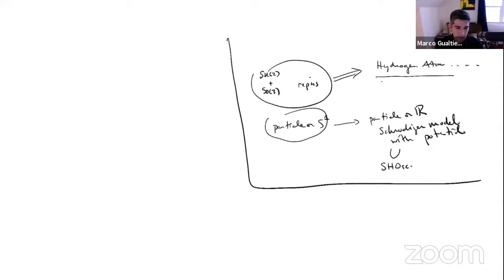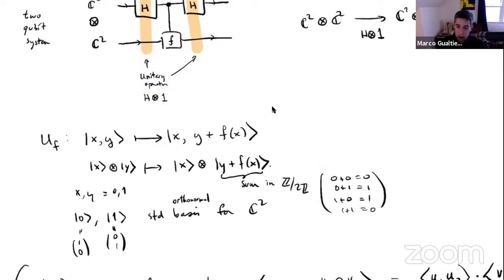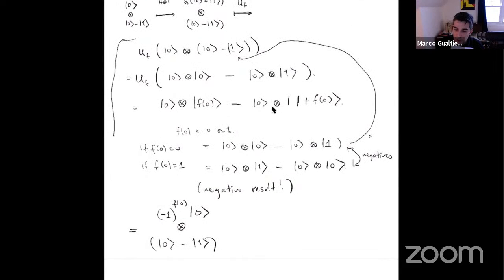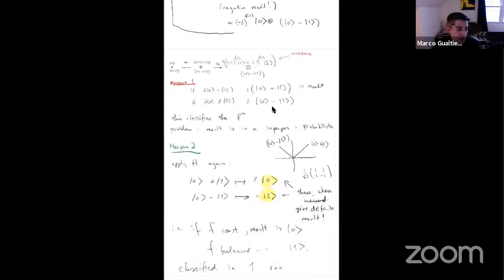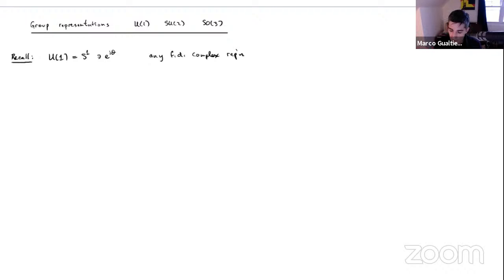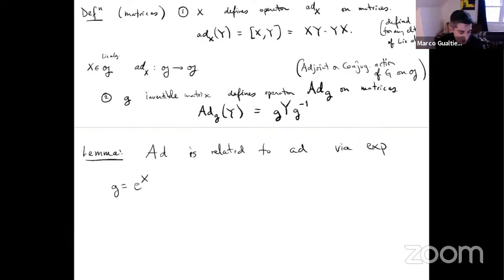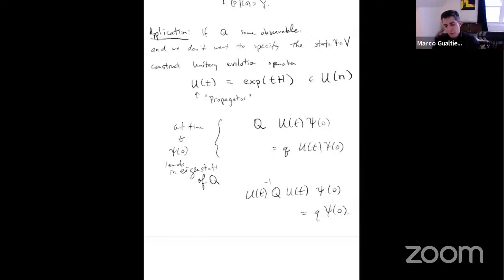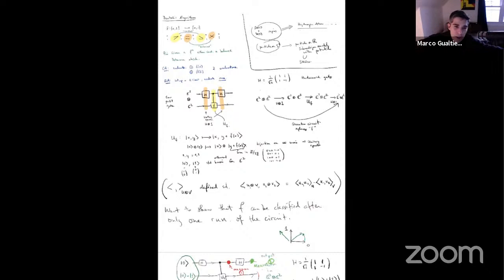Quantum Mechanics, Winter Term 2021